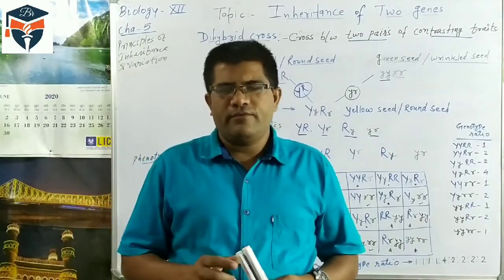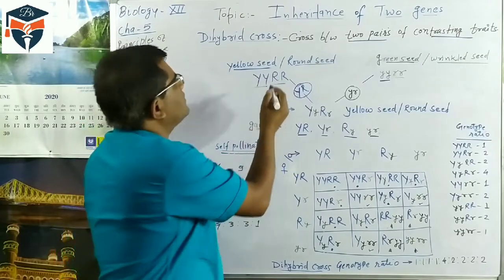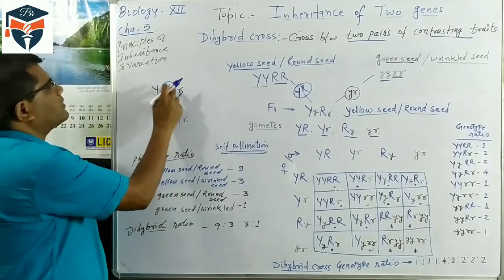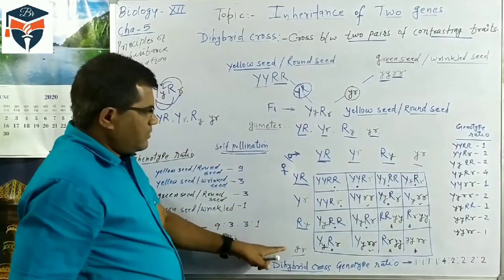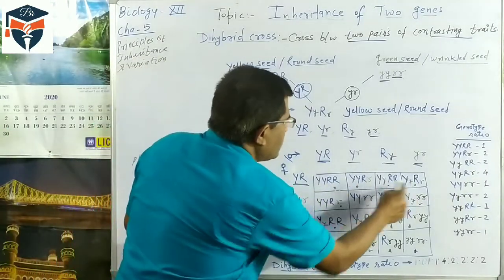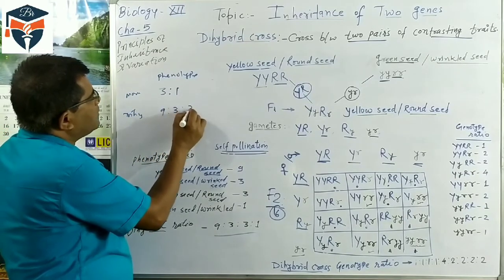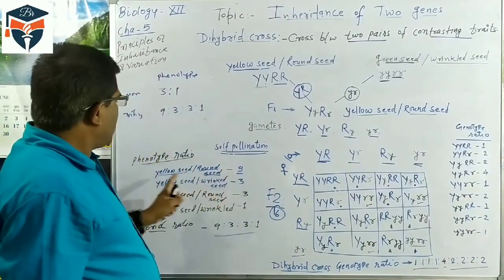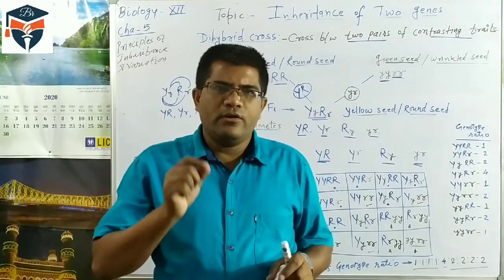Inheritance of two gene,Class XII, CBSE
buy the best phone on Amazon

My mobile

Mobile lens -